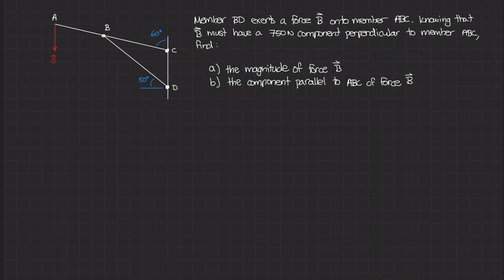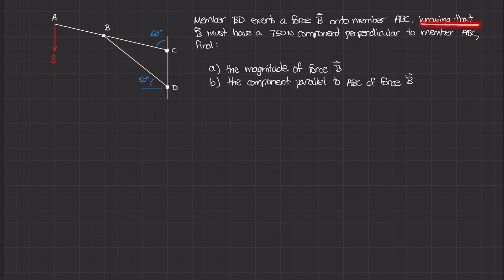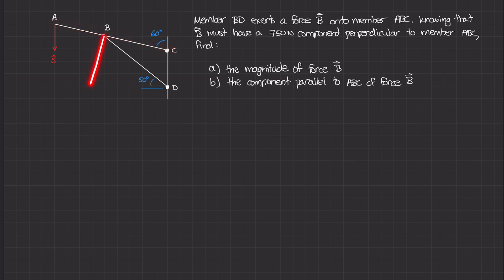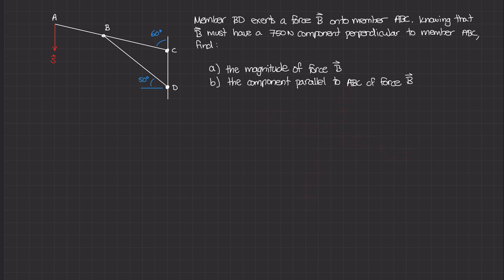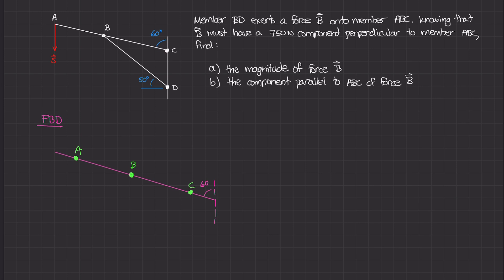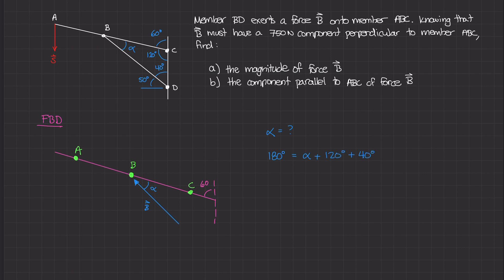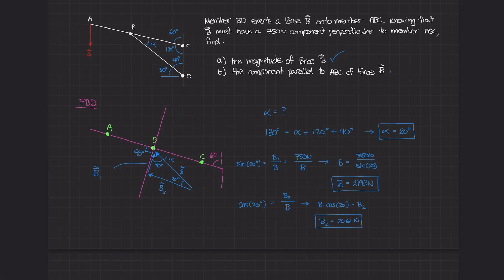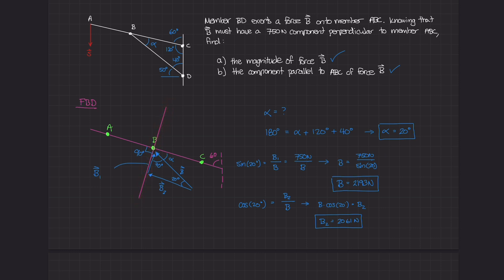Force Components Example on a Rotated Axis [Vector Statics #17]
We have a hydraulic press, BD, that exerts a force upwards onto member ABC with a perpendicular component of 750N. Using this information, we need to determine the magnitude of the force exerted onto member ABC as well as the component that is parallel to ABC.

⏰ Timestamps:

0:00 Introduction
1:20 Orienting Our Rotated Axes
2:36 Free-Body Diagram
3:27 Drawing Force BD
3:57 Calculating Angle Alpha
5:47 Drawing the Perpendicular Axis
6:53 The Perpendicular Force Component
7:41 Calculating the Interior Angles
8:41 Finding the Perpendicular Component of Force B
9:59 Finding the Parallel Component of Force B